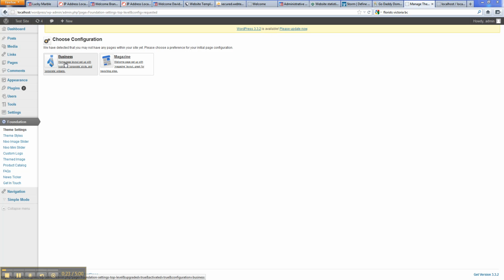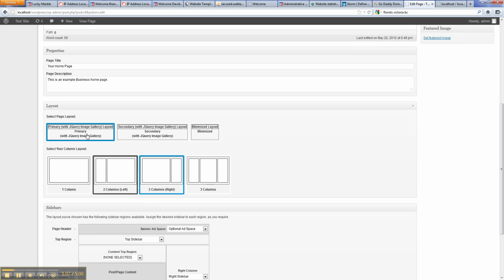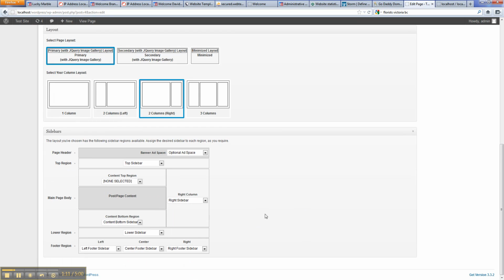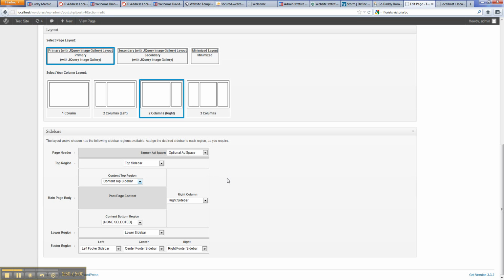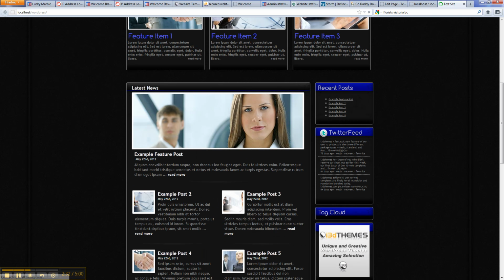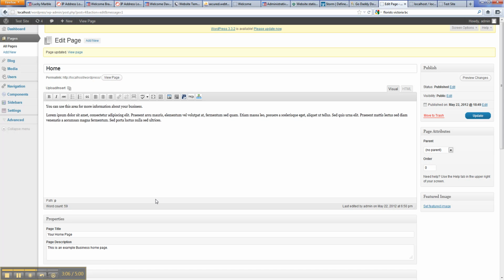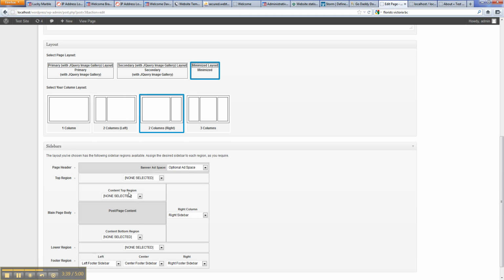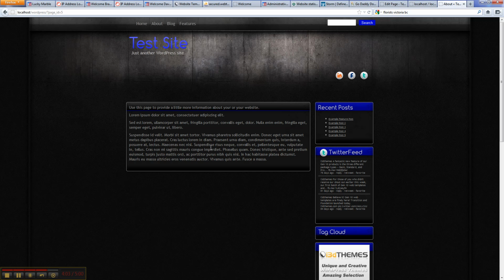WordPress WPFW2 Switching Between Magazine and Business